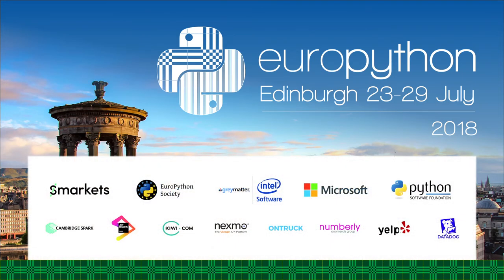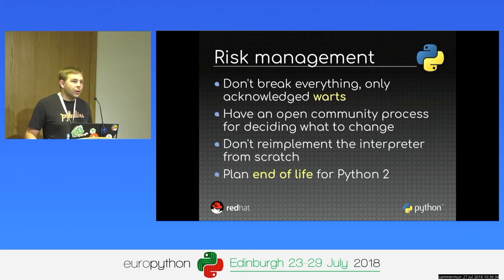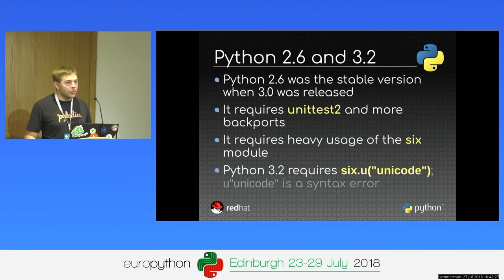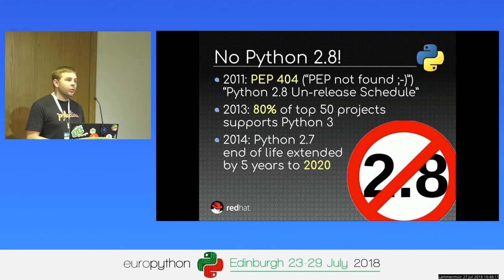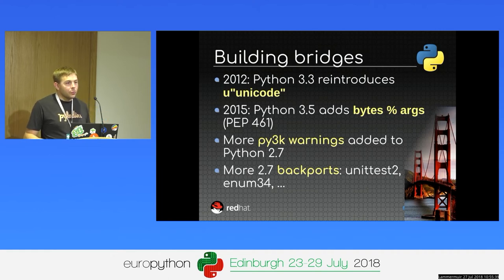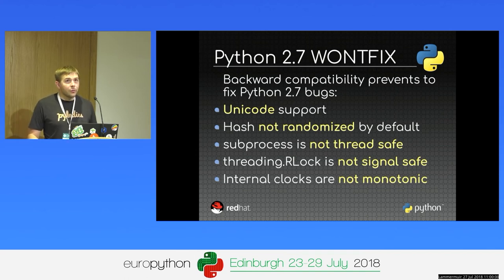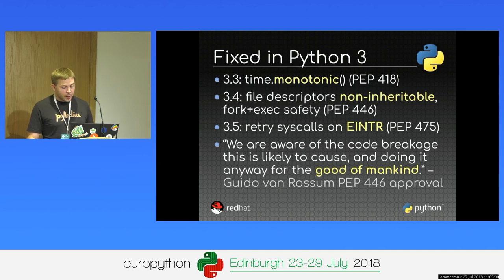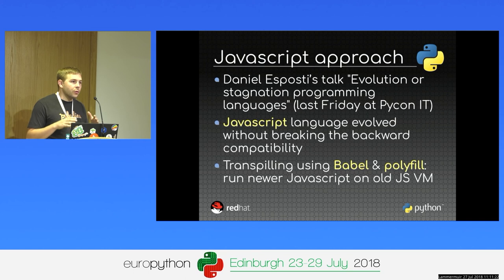Victor Stinner - Python 3: ten years later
Python 3: ten years later
[EuroPython 2018 - Talk - 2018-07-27 - Lammermuir]
[Edinburgh, UK]

By Victor Stinner

Draft of the talk:

Growing populary of the Python programming language

Defacto language in the scientific world, replacing other closed
source and more specialized but limited language
Favorite programming language used as the first language to learn
programming

Port Python 2 code to Python 3

No: "Add support for Python 3", don't loose Python 2 support
Port Python 3 code to Python 2
Python changes to make the transition smoother:
PEP 414: u"syntax" reintroduced in Python 3.3
PEP 461: bytes % args, Python 3.5
More "Py3k" warnings added to Python 2.7.x
Linters like flake8 detect some issues
six, futures, modernize, 2to6, etc.

Analysis of the transition

Good: At Pycon US 2014, Guido van Rossum announced that the Python
2.7 support was extended from 2015 to 2020 to give more time to
companies to port their applications to Python 3.
Bad: 2to3: "drop Python2 support at once", don't work when you have
dependencies.
If done again, would it be different? Yes, obviously.
Python 4 will be different than Python 3: no more "break the world"
release, but a "regular deprecation period" release, as any other
release. Break things, one by one :-)

Bugs that won't be fixed in Python 2 anymore

Some bugs cannot be fixed without breaking the backward
compatibility
Unicode Support
Python 2 I/O stack bugs: rely on libc stdio.h
Security: hash DoS, enabled by default in Python 3.3, Python 3.4 now
uses SipHash
subprocess is not thread-safe in Python 2.
Python 2 subprocess has many race conditions: fixed in Python 3
with a C implementation which has less or no race condition.
Handling signals while forking in complex.
threading.RLock is not "signal safe" in Python 2
Python 2 requires polling to wait for a lock or for I/O.
Python 3 uses native threading API with timeout and has asyncio.
Python 3 uses a monotonic clock to not crash on system clock update
(ex: DST change).
Python 3 has a better GIL.
Python 2 inherits file descriptors on fork+exec by default.
Python 3 don't: PEP 446.
Functions can fail with OSError(EINTR) when interrupted by a signal,
need to be very careful everywhere. SIGCHLD when a child process
completes, SIGWINCH when using ncurses. Python 3.5 restarts the
interrupted system call for you.

Performance

Evolutions of the Python language

Python 3.5
PEP 492: async/await "keywords" for asyncio.
(Really keywords in Python 3.7.)
PEP 461: bytes % args and bytearray % args
PEP 465, a new matrix multiplication operator: a @ b.
PEP 448: Generalized unpacking:
head, *tail = list
mylist = [1, 2, **other_list]
mydict = {"key": "value", **other_dict}
Python 3.6
PEP 515: million = 1_000_000
name = "World"; print(f"Hello {name}!")
 PEP 526, syntax for variable annotations.
PEP 525, asynchronous generators.
PEP 530: asynchronous comprehensions.

Bury Python 2?

Fedora 23, Ubuntu 17.10: no python2 (/usr/bin/python) in the base
system
2017, April: IPython 6.0
2017, December: Django 2